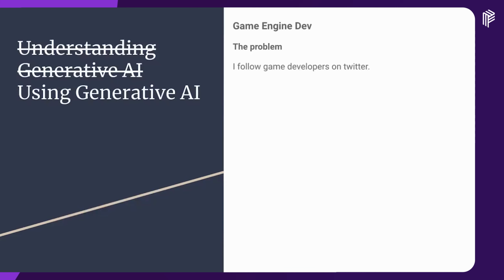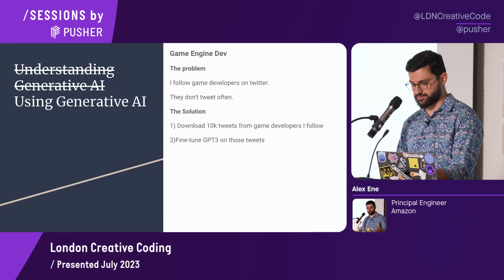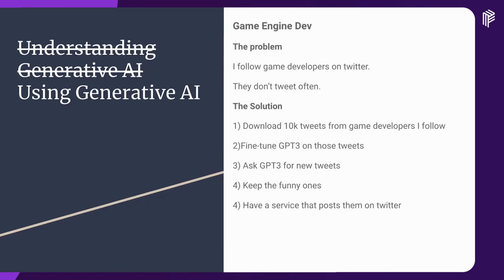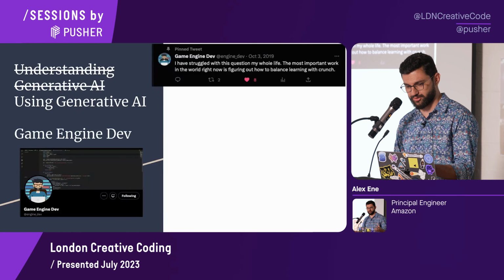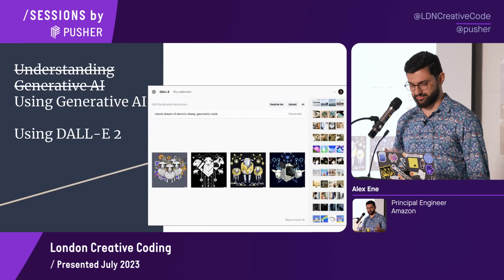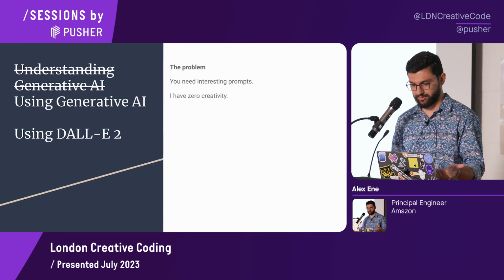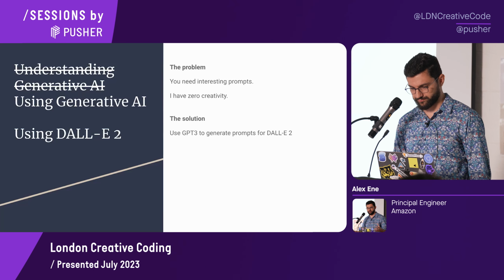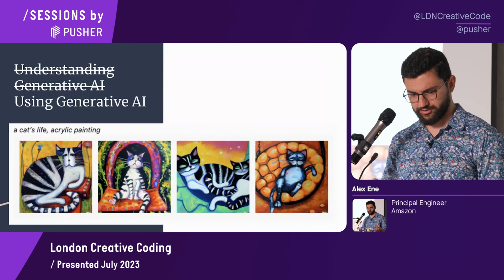Impractical applications of Generative AI - London Creative Coding - July 2023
Impractical applications of Generative AI by Alex Ene

Ways of using generative AI in projects of doubtful usefulness.
Alex is just a software engineer that spent most of their career in games and other kinds of entertainment-related apps.

[00:00:00] Intro and About Me
[00:01:22] Understanding and Using Generative AI
[00:01:49] Game Engine Dev
[00:03:47] Using DALL-E 2
[00:04:22] Using Chat GPT as prompts
[00:05:51] What does this all mean?
[00:06:42] Conclusions